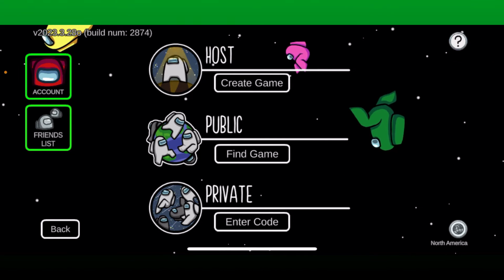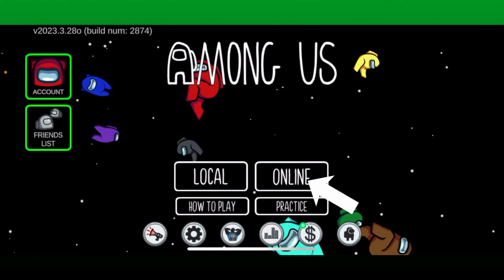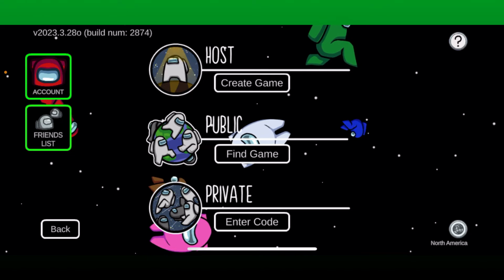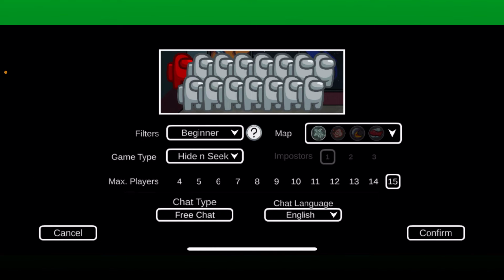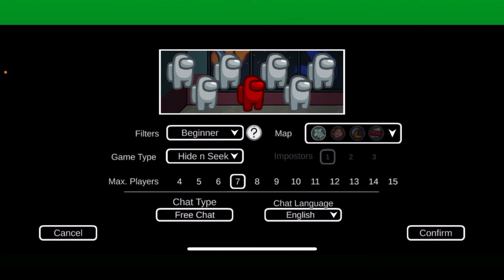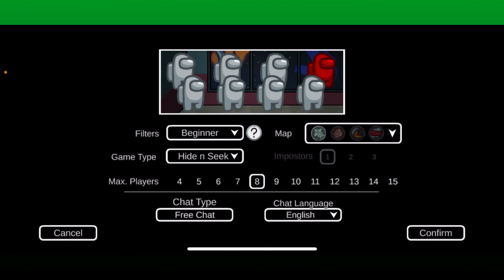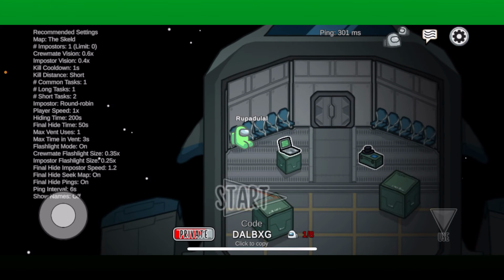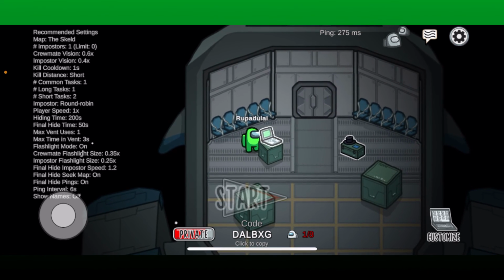How to Hide and Seek in Among Us 2023?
How to Hide and Seek in Among Us?

Join us as we dive into the intricacies of Hide and Seek mode in Among Us. Learn how to effectively blend in with the crew, carefully navigate the map, and avoid detection as the impostor. Discover clever hiding spots, utilize sabotage to create chaos, and master the art of deception to ensure your victory.

As a crewmate, we'll guide you through essential survival tactics. Gain insights on how to efficiently complete tasks while staying hidden and evading the impostor's relentless pursuit. Acquire vital communication strategies to coordinate with your fellow crewmates and increase your chances of survival.